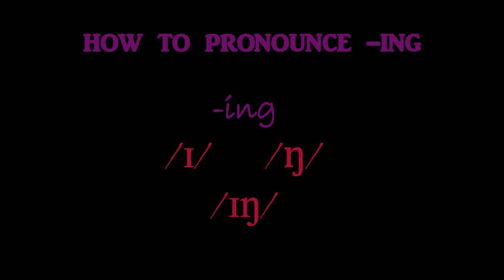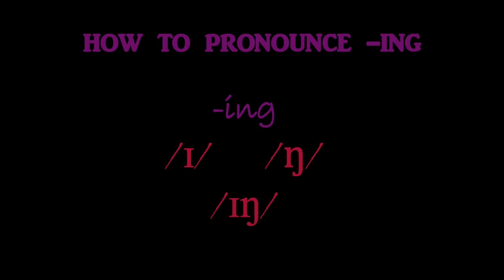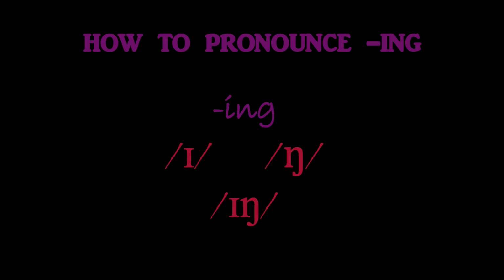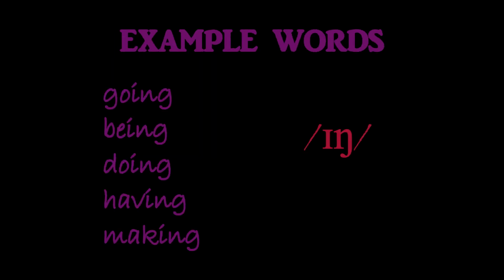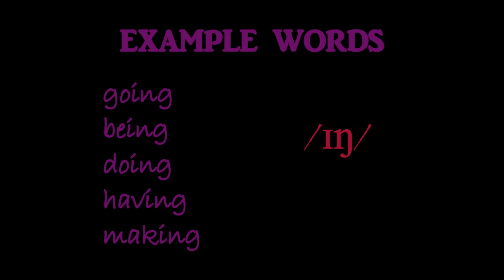How to pronounce -ing verb endings in English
This video focuses on how to pronounce the -ing ending of English verbs such as 'doing' and 'going'.

Useful links...